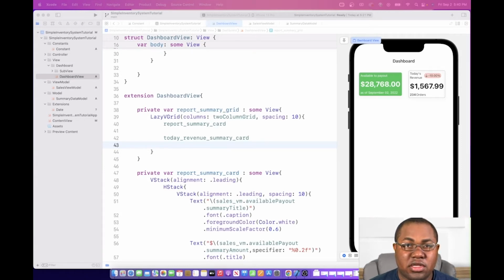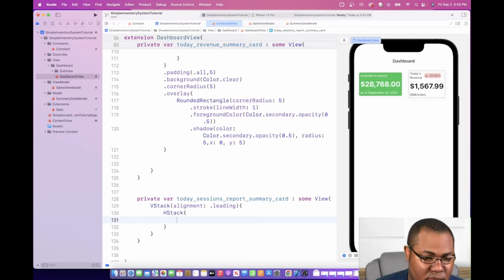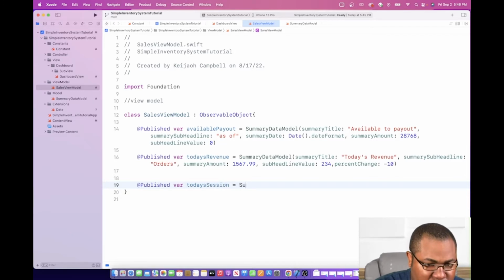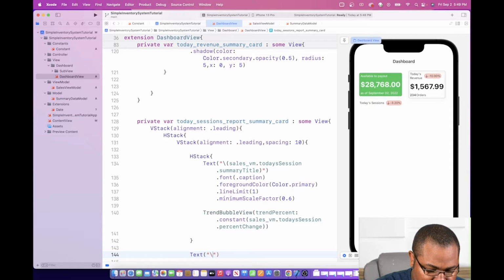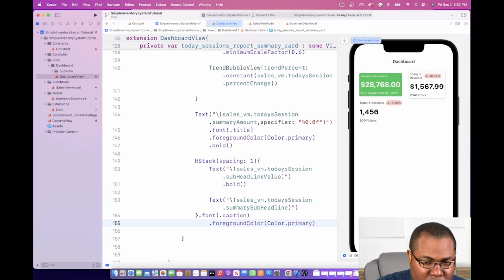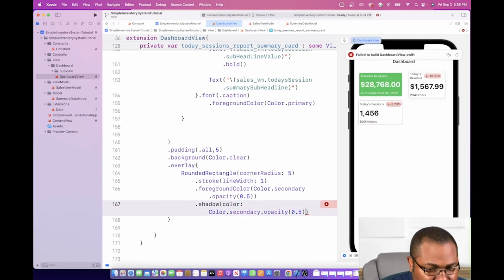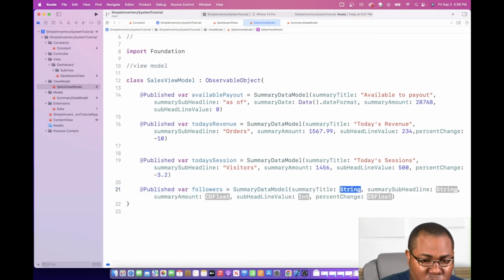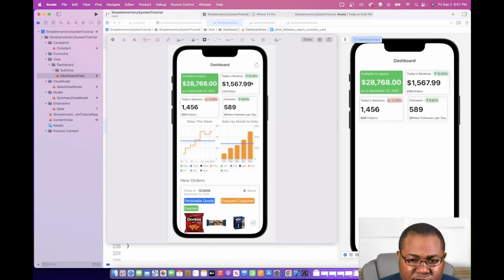Simple Inventory System UI Part 2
This is the second section of developing the Simple Inventory System's User Interface. In This video, we will create the Today's session and Followers cards.